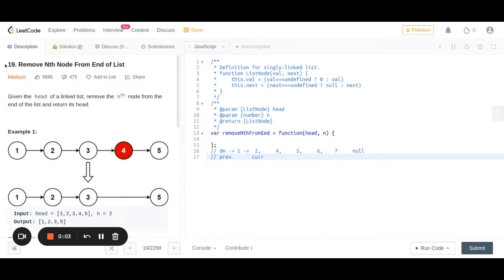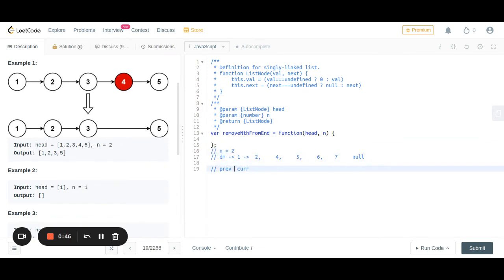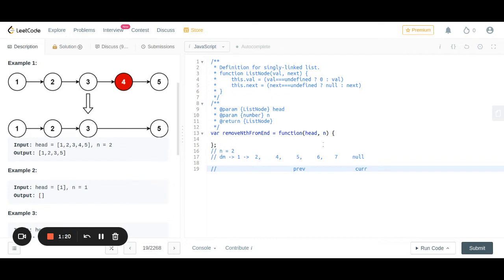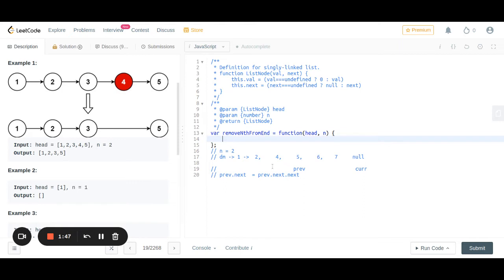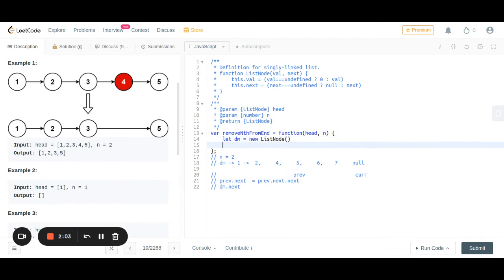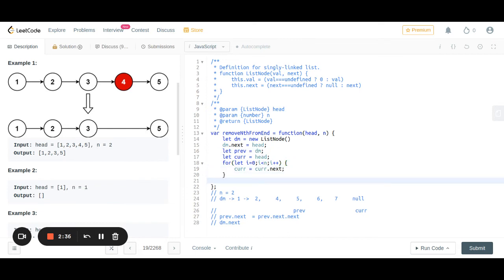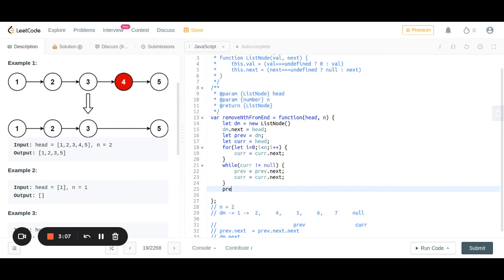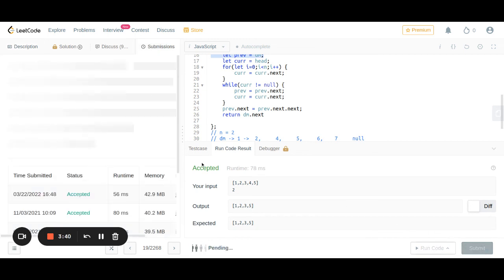Remove Nth Node From End of List LeetCode 19 | Javascript